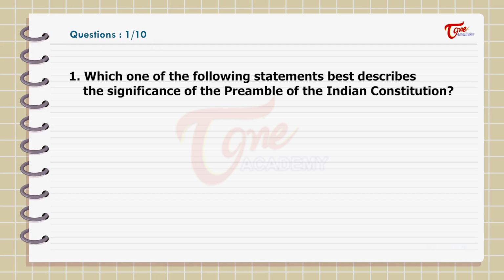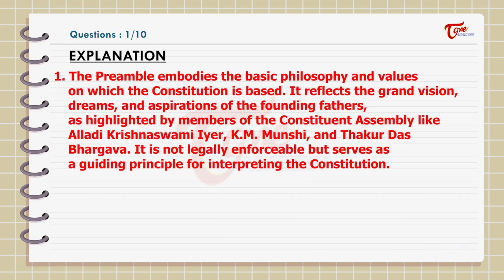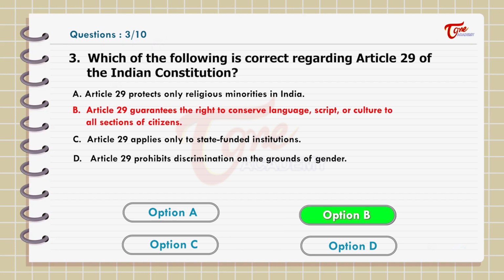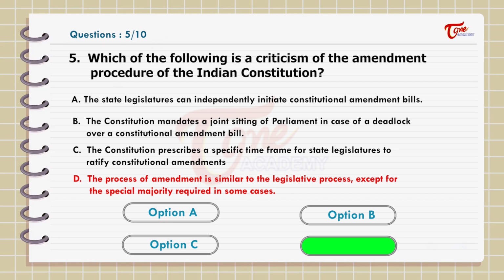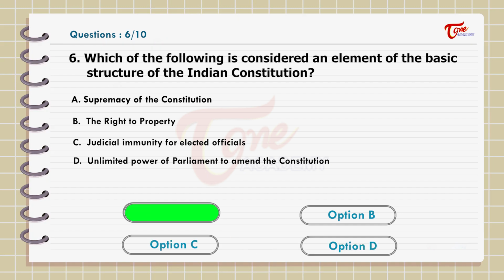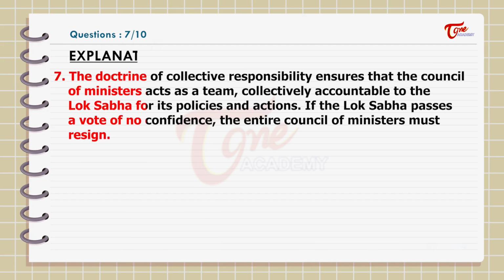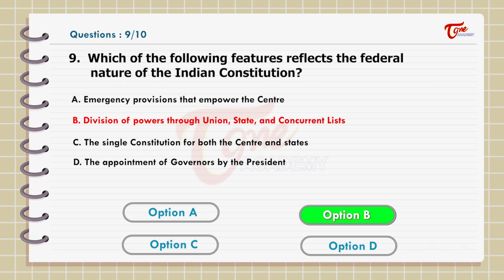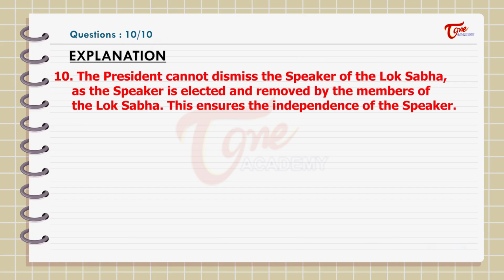APPSC and TGPSC Polity Most Important MCQ's Series | Indian Polity | governmentjobs | Tone Academy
Prepare effectively for APPSC and TGPSC exams with this comprehensive Polity MCQ series by Tone Academy. Covering the most crucial and frequently asked questions, this series is designed to enhance your knowledge and boost your confidence.

🔹 Covers key topics relevant to APPSC and TGPSC syllabus
🔹 Ideal for competitive exams like Groups, SI/PC, and other state-level exams

Don't miss this opportunity to strengthen your Polity concepts and maximize your score!